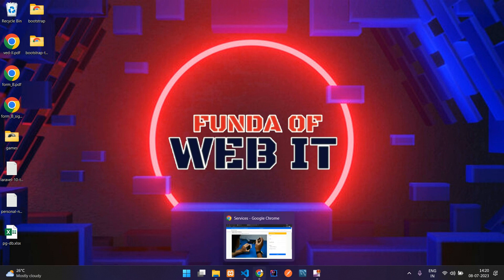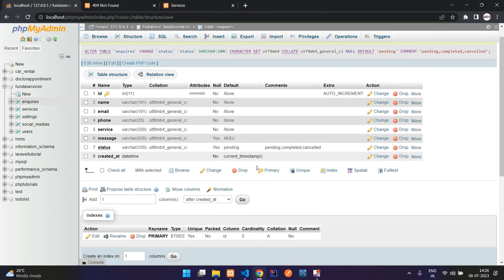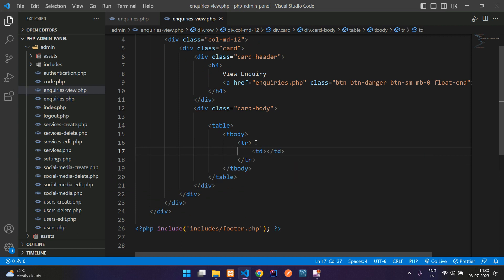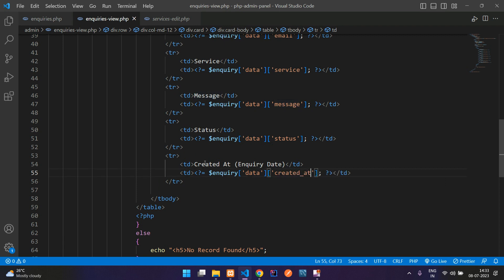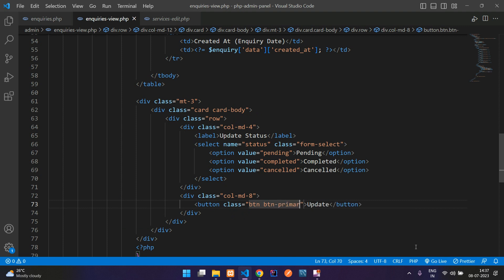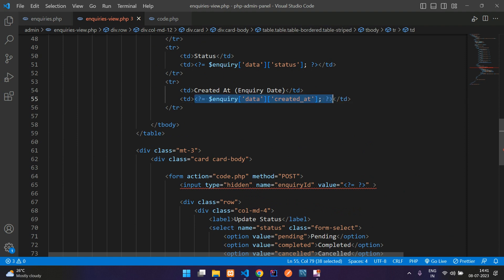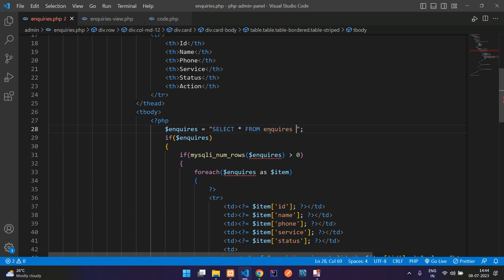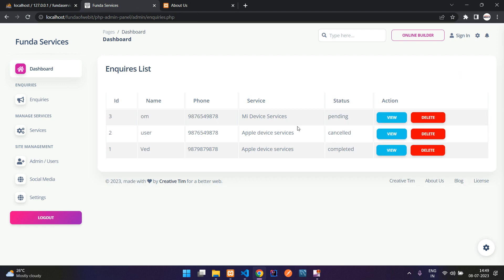Part 16 - Display Enquiries and view enquiry data by id & update enquiry status in php admin panel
In this video, I have taught how to fetch or list all enquiries list in html table and view / display each enquiry detail and also update its enquiry status as it is completed, cancelled, pending.